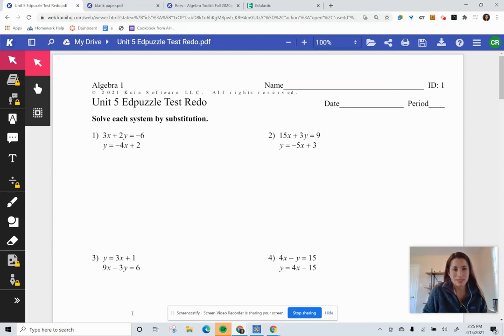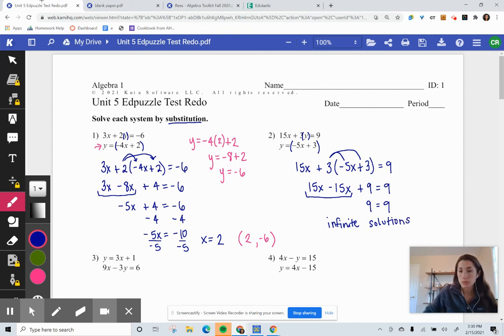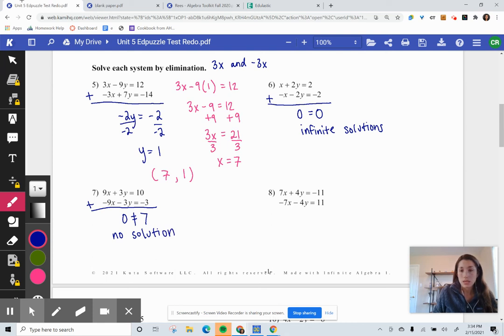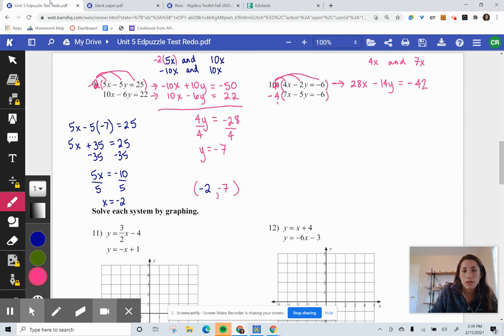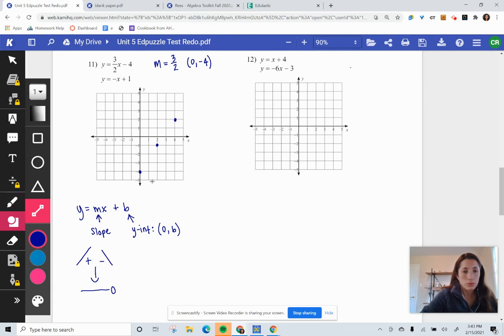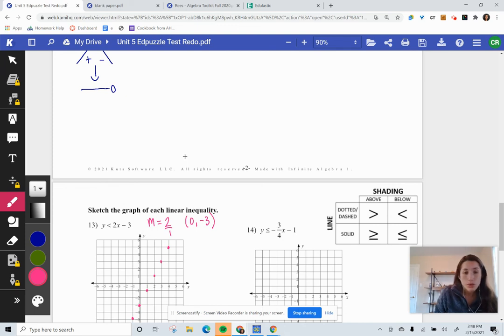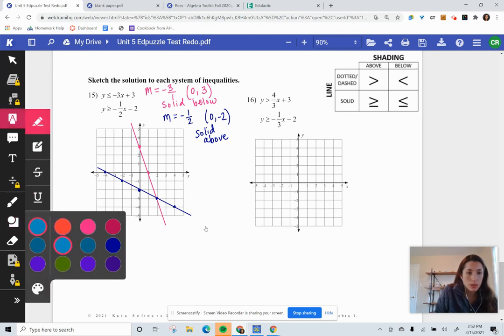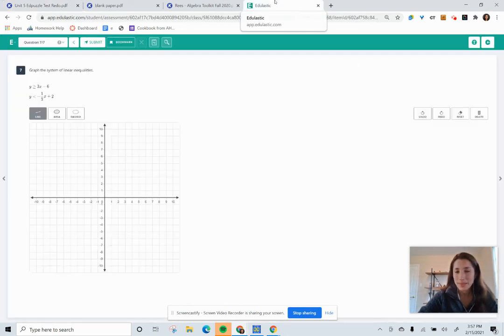Unit 5 Edpuzzle Test Recovery